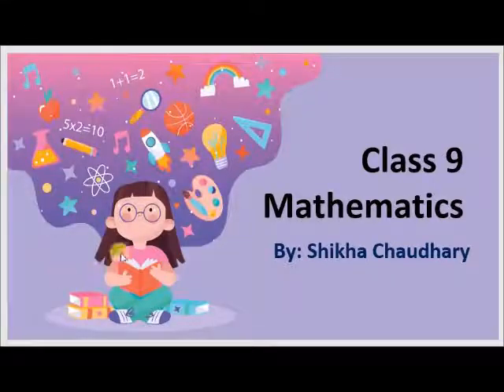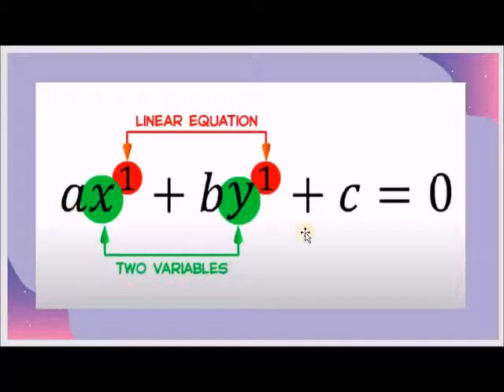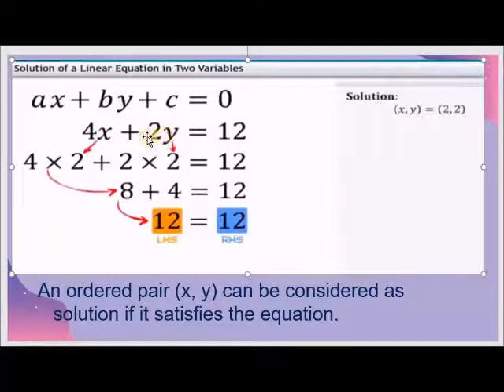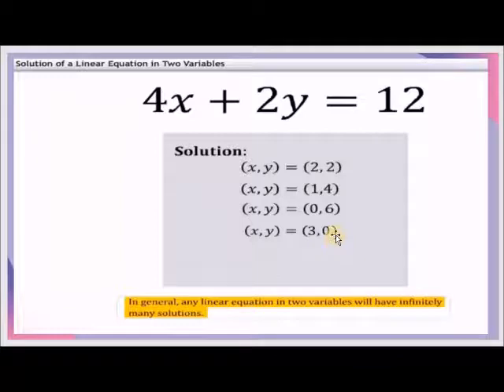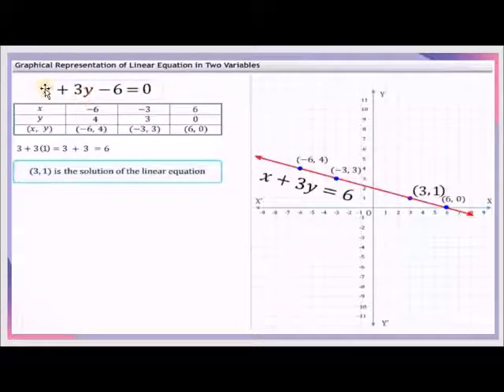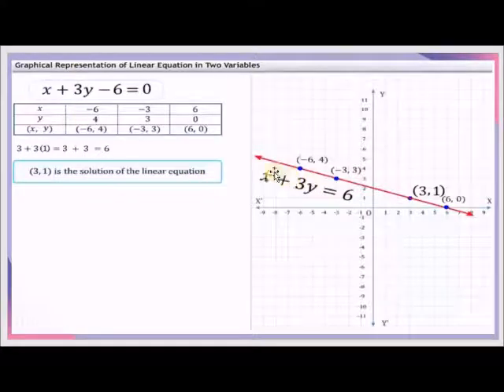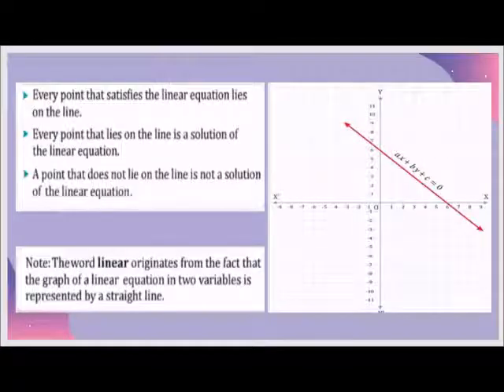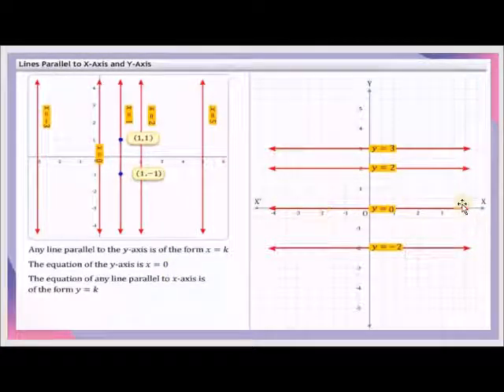Math Class9 Ch4 Introduction